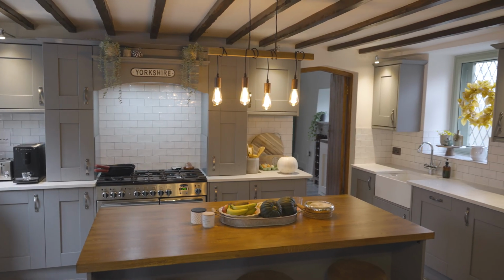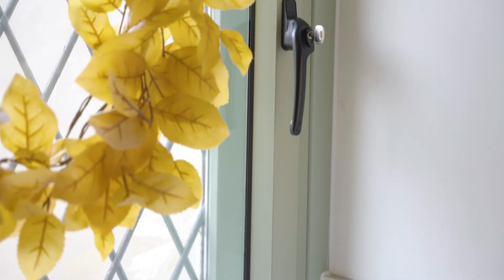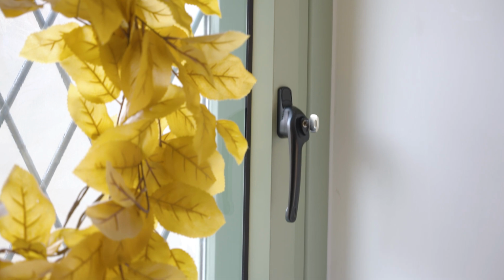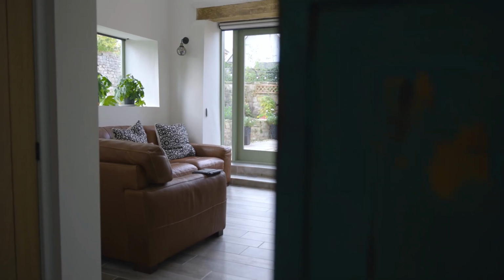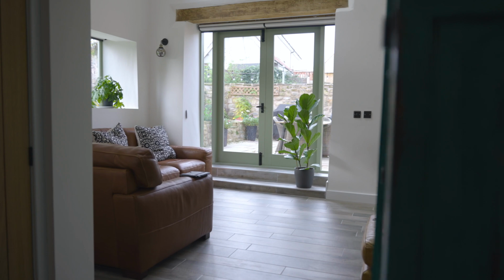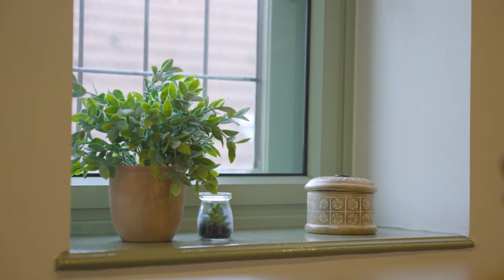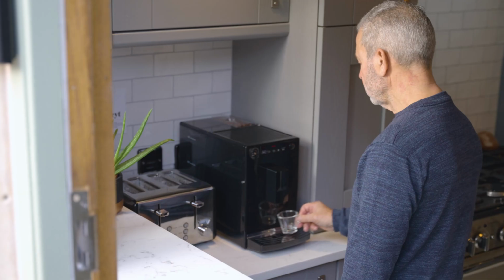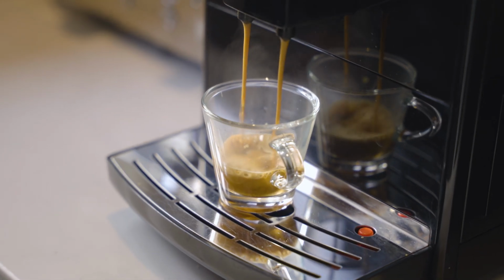Find Out Why Homeowners are Choosing Secondary Glazing | Testimonial Video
In our latest testimonial video, we spoke to homeowner, Kevin Gosney, about the secondary glazing products he had installed in his property on the outskirts of Sheffield.

Facing significant external noise issues, Kevin needed a solution that would reduce noise levels without impacting the unique aesthetics of his primary windows. Secondary glazing quickly became that solution.